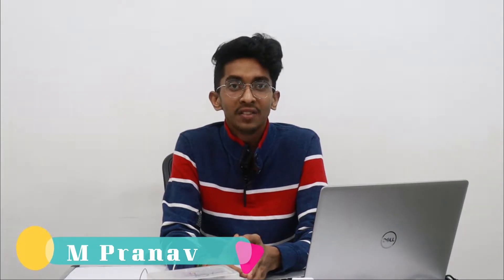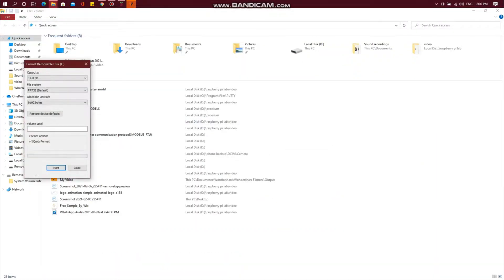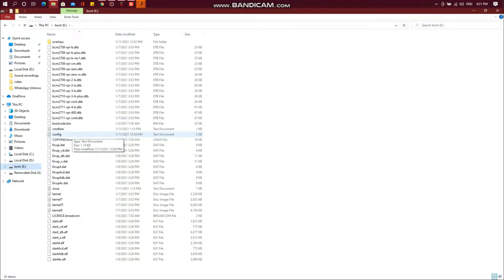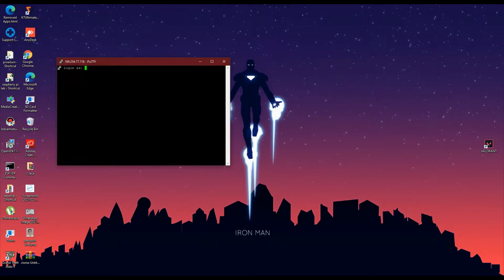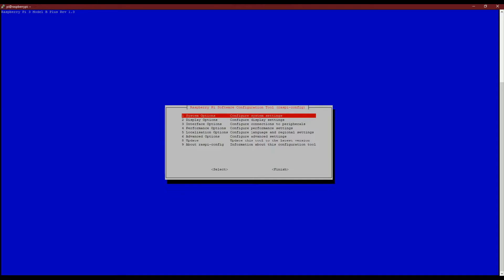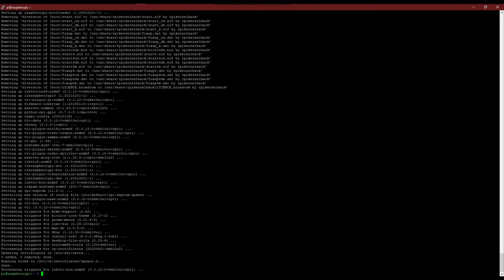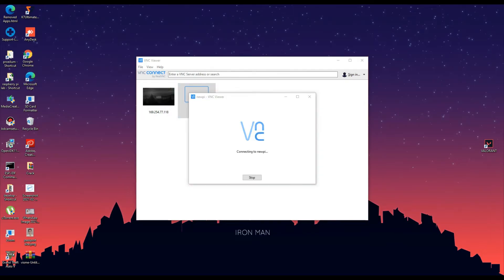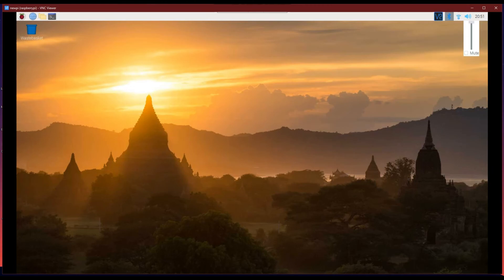Setting up the Raspberry pi in Headless mode(Easy method)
If you are not using a dedicated monitor and keyboard for your raspberry pi the here how use Raspberry pi with your pc and its pheriperals as its input and output devices easily
links to the  softwares:
Thanks to Mr Ajin Roch for the guidance .
video credits : Gaurav Mahalingam